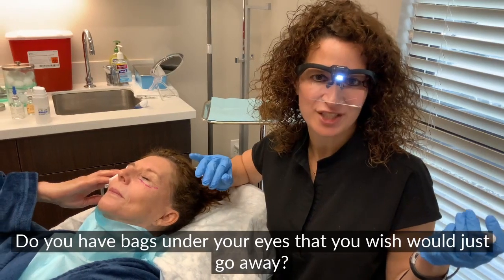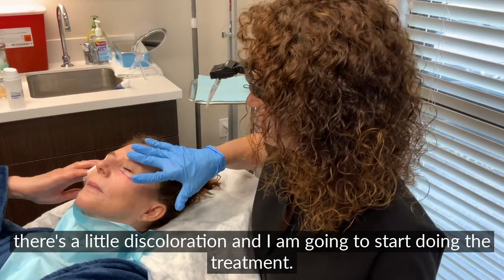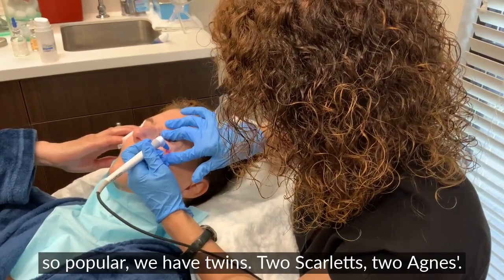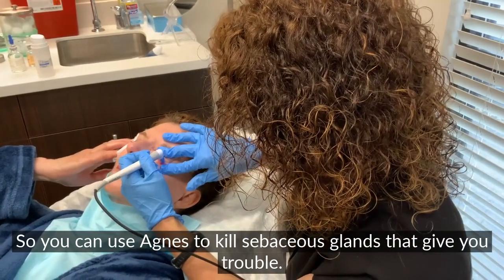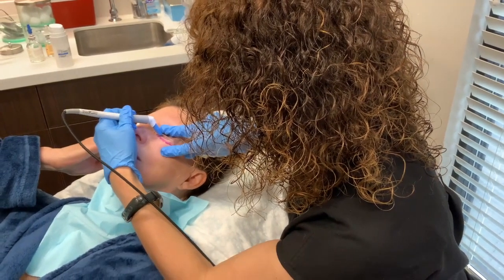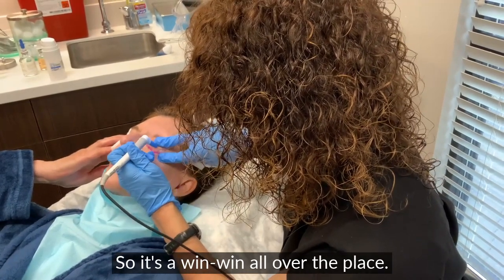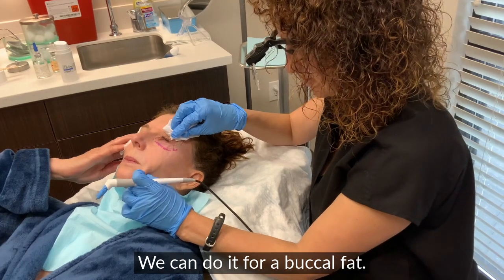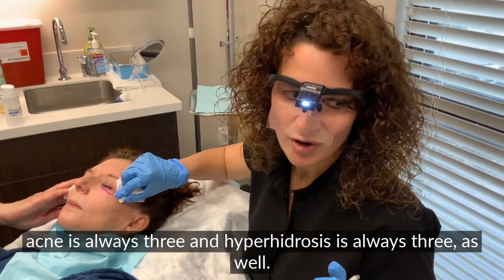A Non-Surgical Solution to Lift the Eyes and Get Rid of Eye Bags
Under-eye bags are deposits of fat cells that can be difficult to get rid of with and without surgery.

Dr. T uses the radiofrequency microneedling technology of Agnes RF to melt away the fat pads that cause stubborn eye bags. This patient will see results in 2 to 4 months because that's the amount of time your body needs to repair and generate new collagen and elastin. Agnes RF can also help lift the eyebrows, which means you can get a total eye lift with zero down time.

Have questions? Drop a comment or give us a call!

Note: we only offer virtual consultations to people within Washington State.